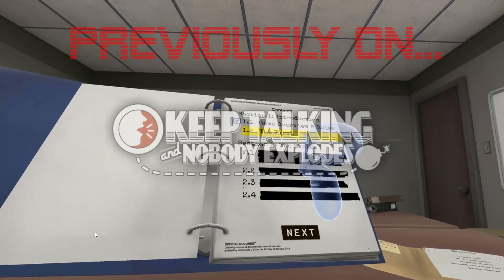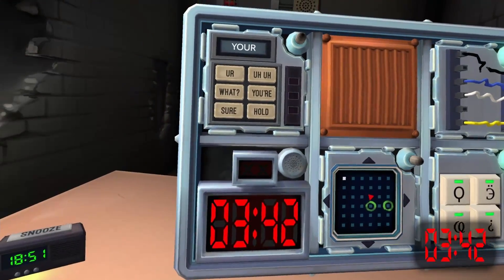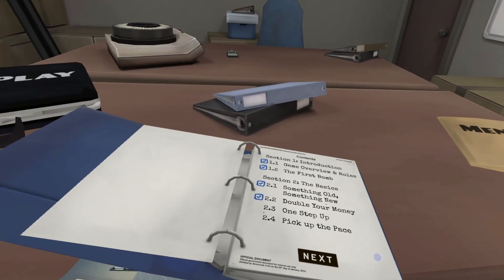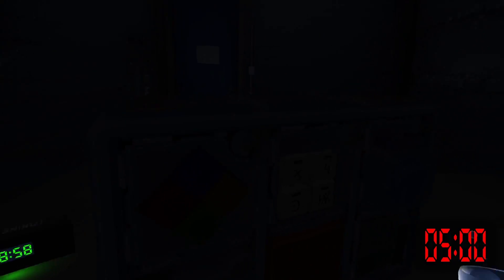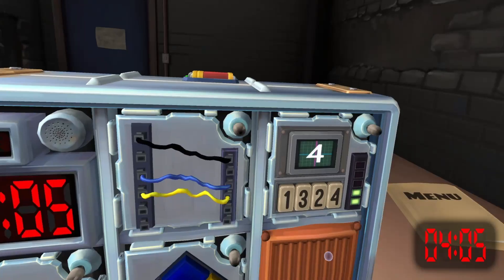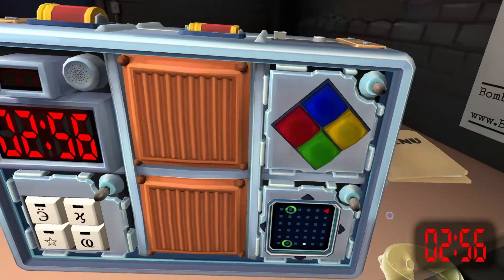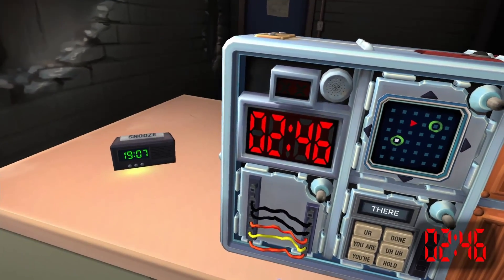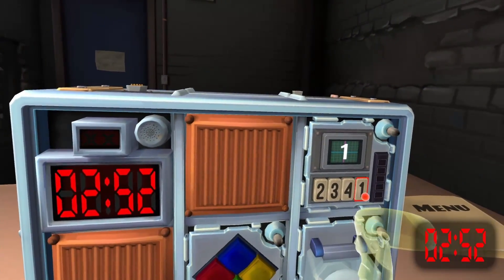We Have Terrible Communication Skills - Keep Talking and Nobody Explodes Part 2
Marvin learns the true meaning of pain as he desperately tries to convey instructions to Chris.